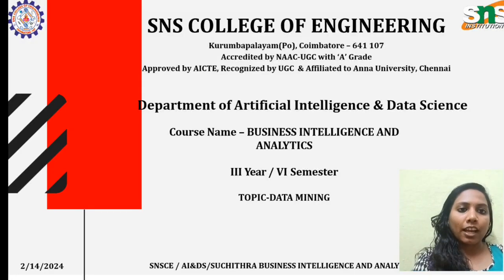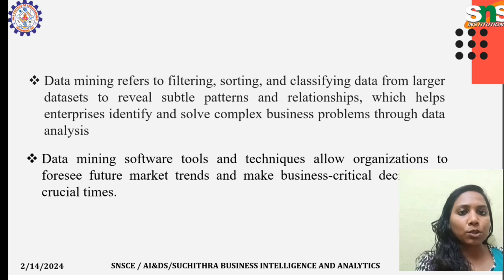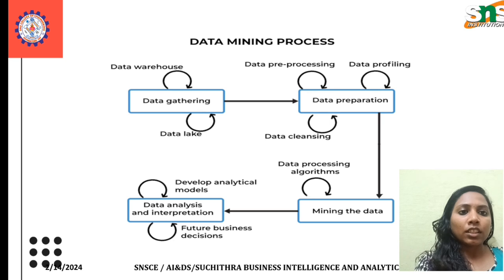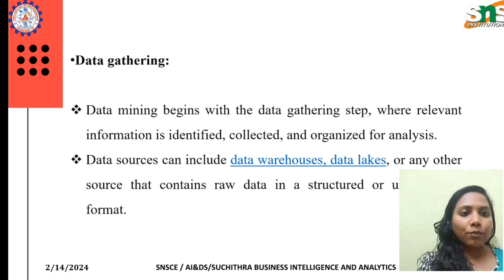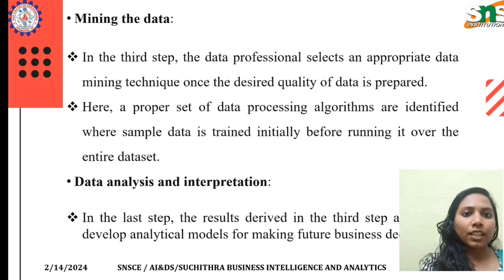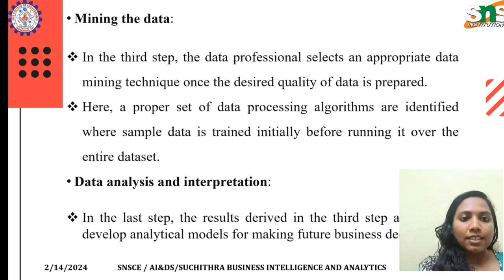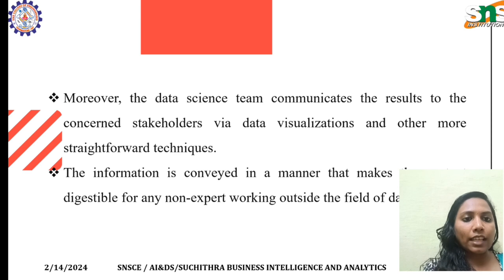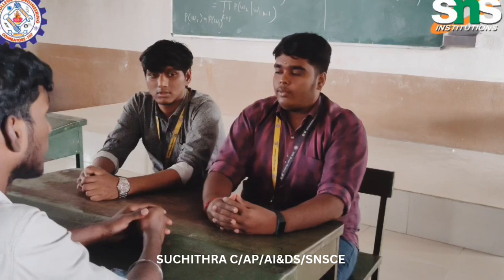Suchithra C ,Assistant professor, AI&DS| Lecture video | SNS Institution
Hi Everyone, I am Suchithra C working as an Assistant Professor in the Department of AI&DS at SNS college of Engineering. Here I have shared  Lecture video about Data Mining